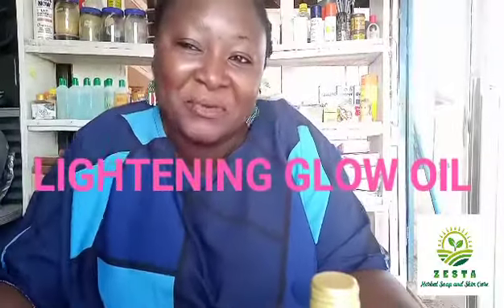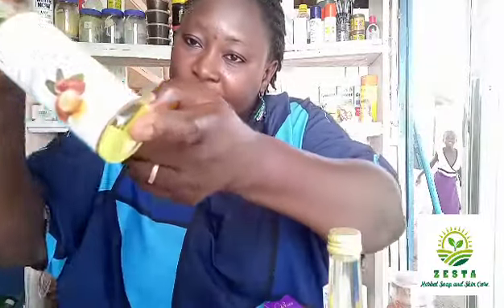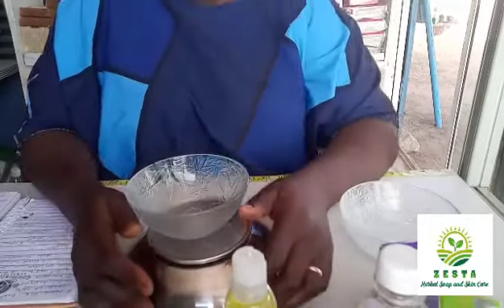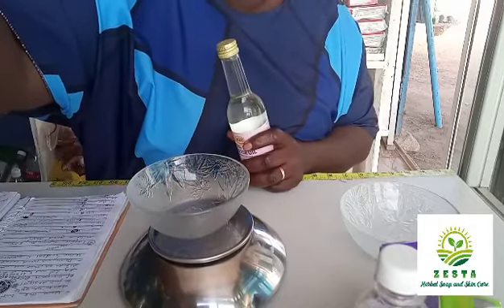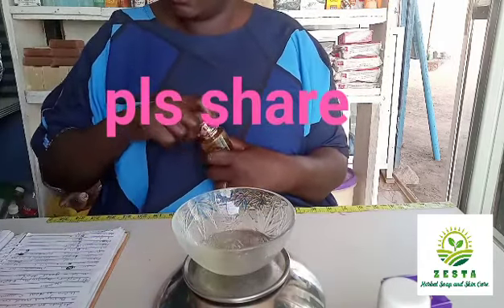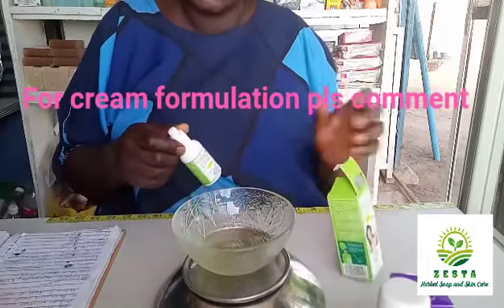LIGTHNING GLOW OIL/ HALF CAST RECIPE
Lightning glow oil that can whiten up to 7D depending on your natural complexion or/and skin type.